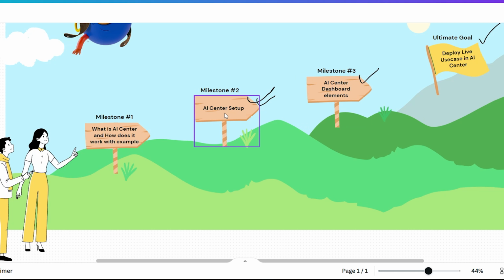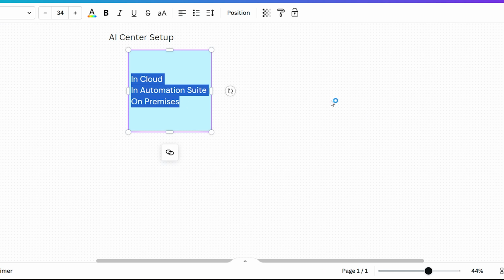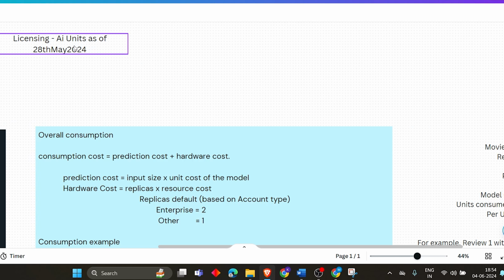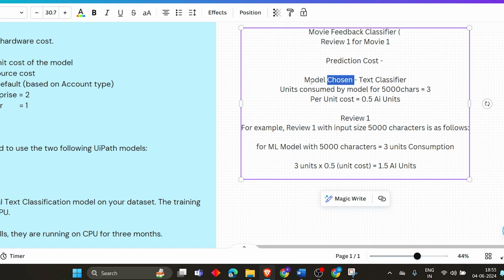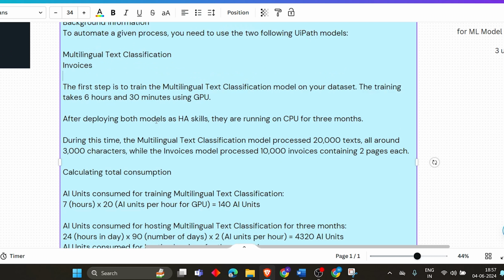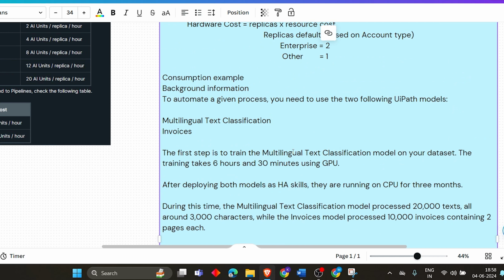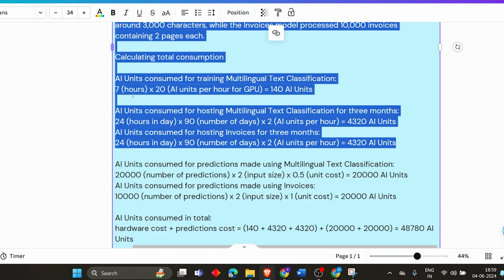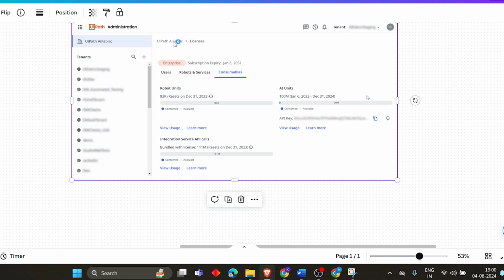What is Ai Unit ? Access, setup UiPath Ai Center|| Episode 2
In this video, we'll explore the UiPath AiCenter and the AI Unit, a powerful feature within the UiPath RPA platform. We'll cover:

What is the UiPath AI Unit?
Overview of the AI Unit and its capabilities
Integrating the AI Unit into your RPA workflows
Accessing the UiPath AiCenter
Navigating to the AiCenter within the UiPath Studio
Exploring the available AI models and services
Setting up the AI Unit
Configuring the AI Unit for your RPA projects
Connecting the AI Unit to your data sources